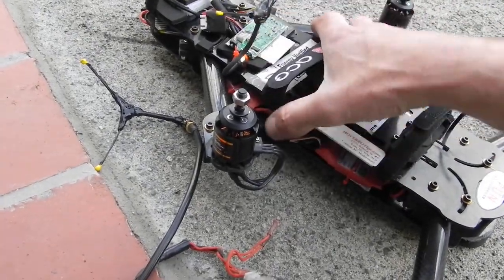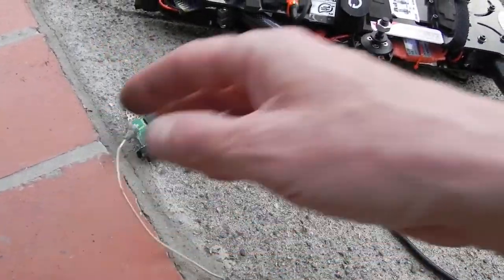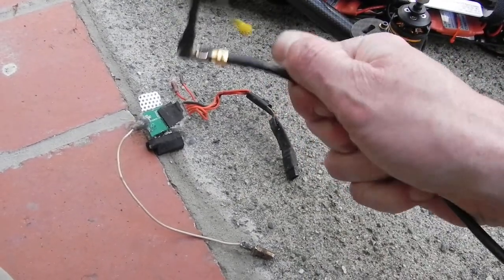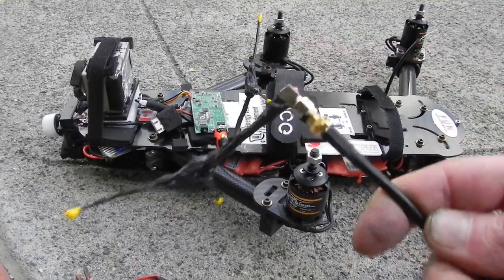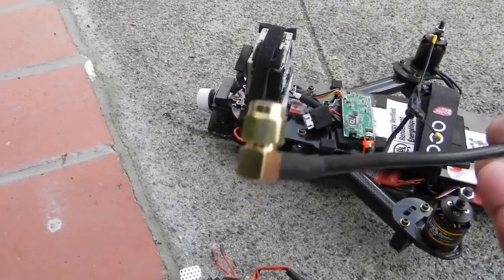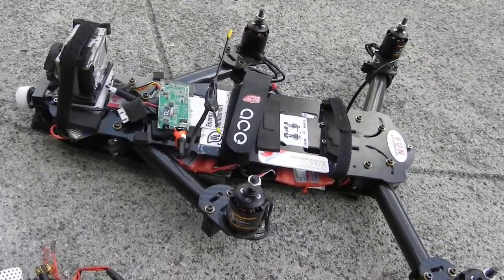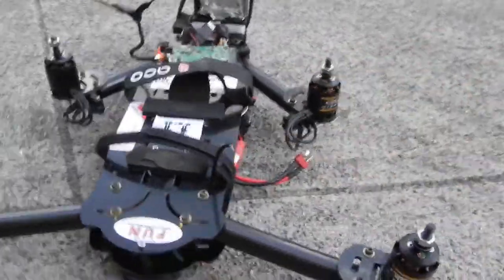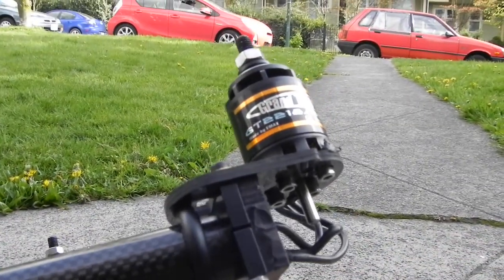Hoverbot systems FPV video antenna tip, don't cheap out on coaxial leads. HB8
A lot of issues with interference from what I have tested and read is bleed and poor insulation on antenna leads.
For the HB8 camera rig I grabbed some KSR195 pigtails and also use them on my 5.8 set up. I wanted to show my first fpv vtx as an example of the standard coaxial many people use with lots of shrink wrap over top in some cases.